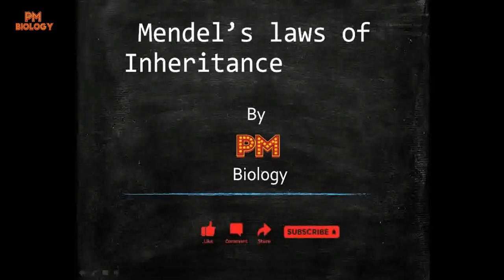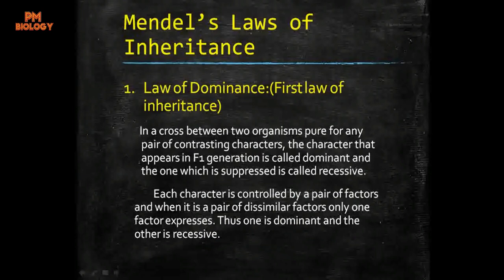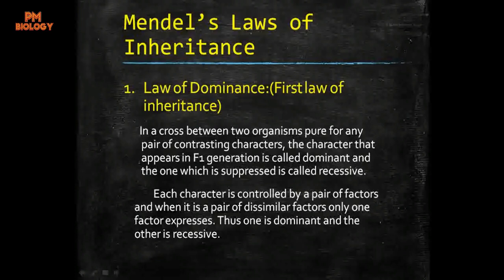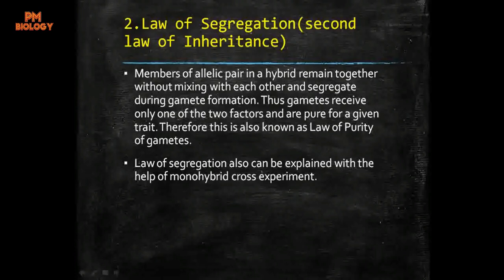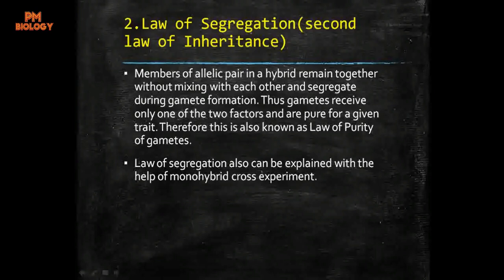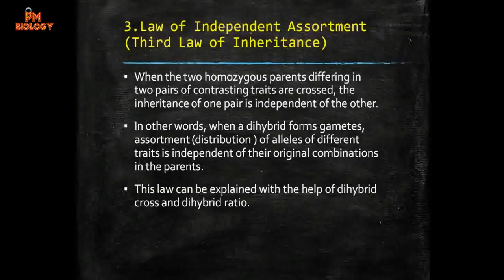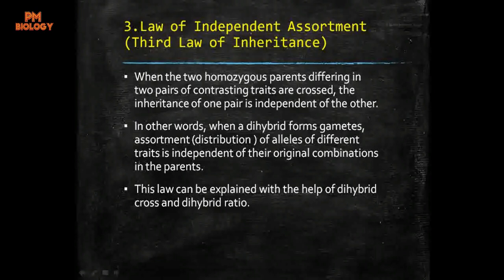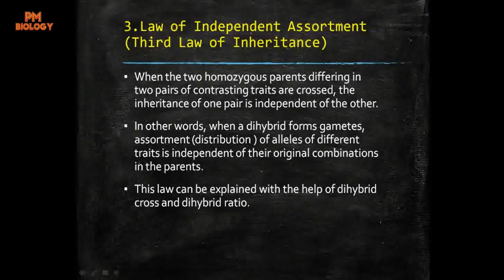Mendel's law of inheritance | 3 laws of inheritance | Genetics | PM Biology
Hello students!

In this video you are going to learn about Mendel's law of inheritance.
In this video you will learn 3 laws of inheritance.

Watch this:-

mendel's third law of inheritance.